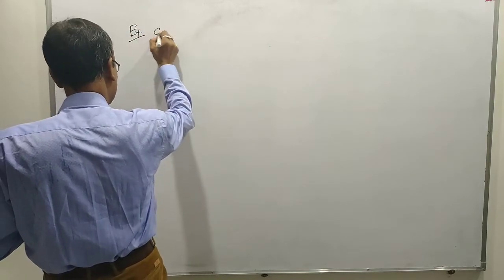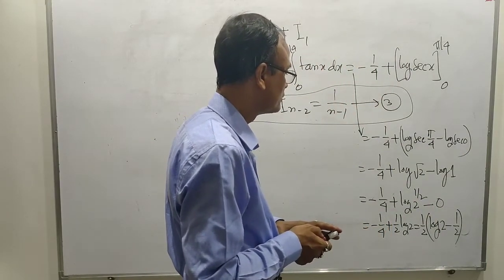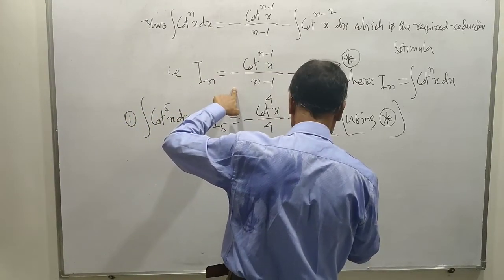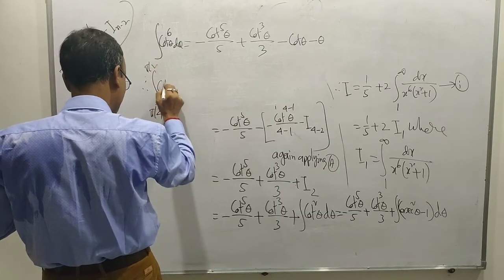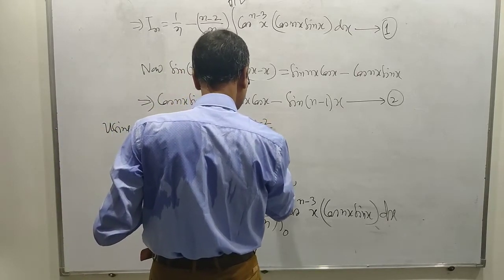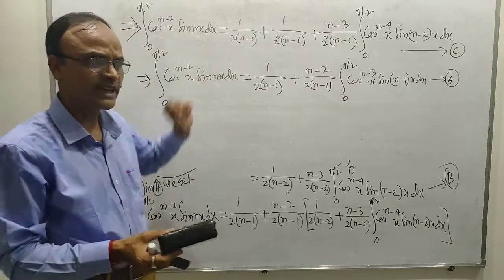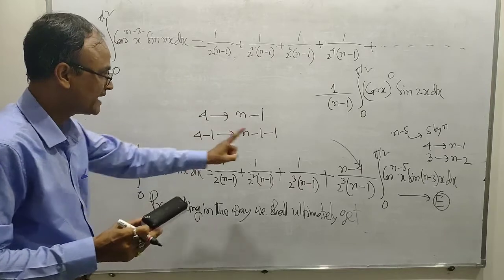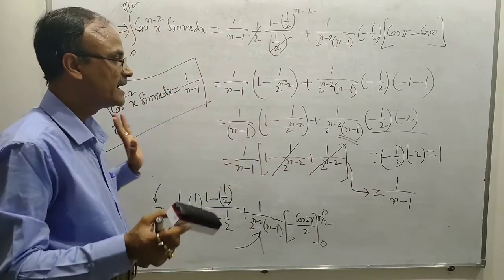Reduction Formulae, Lecture 7||Mathematics (Hons)||B SC 1st Semester by Ramen Ch Deka